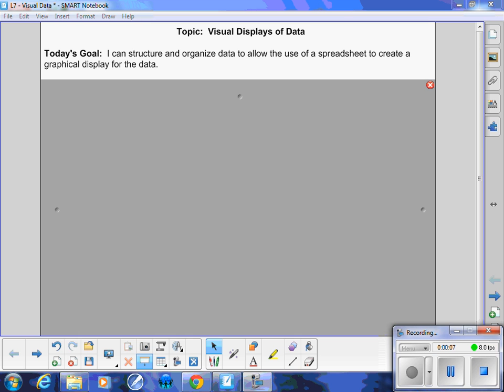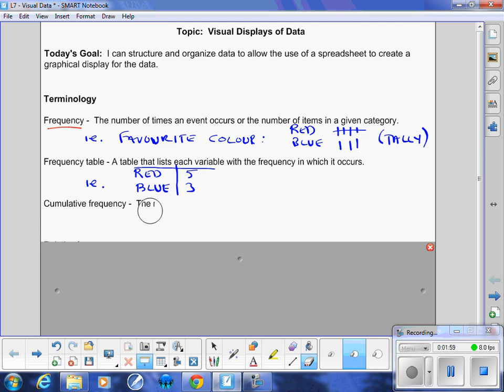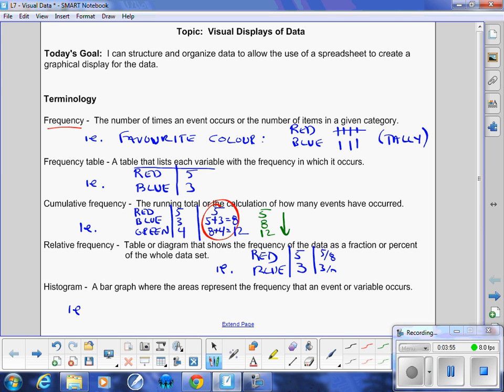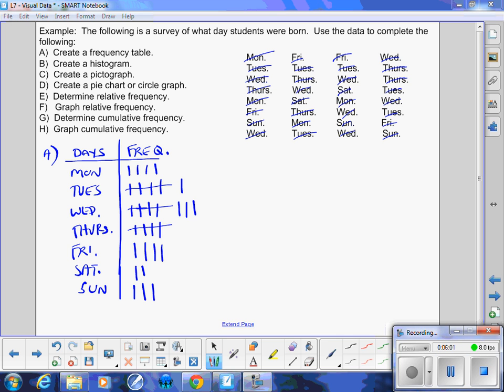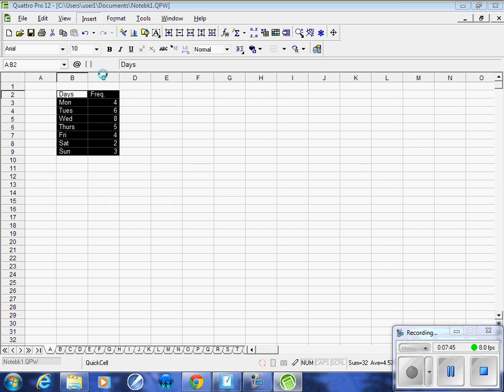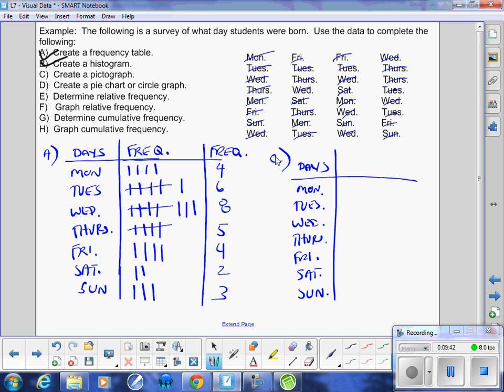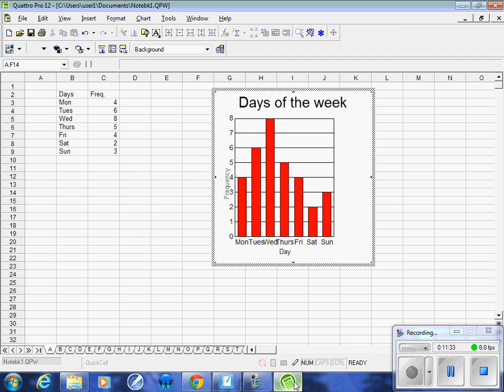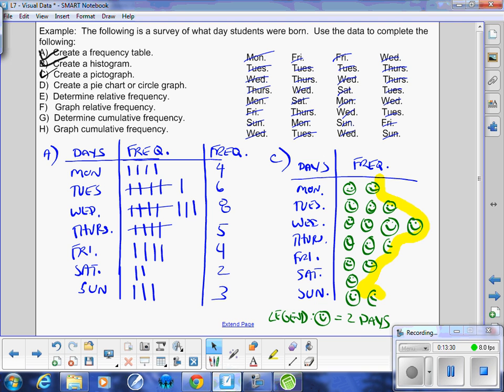L7 Visual Data Part1B